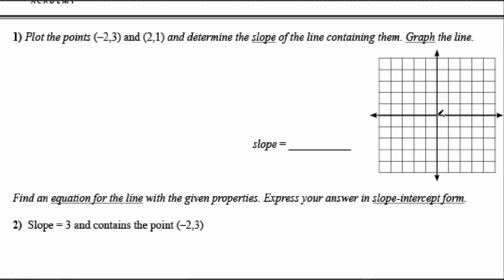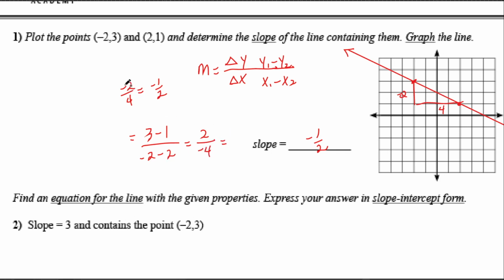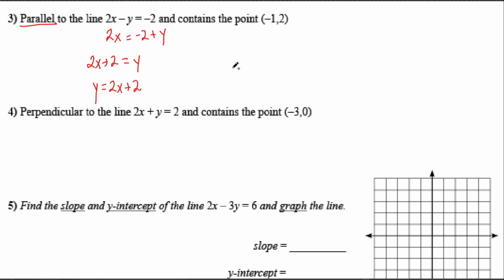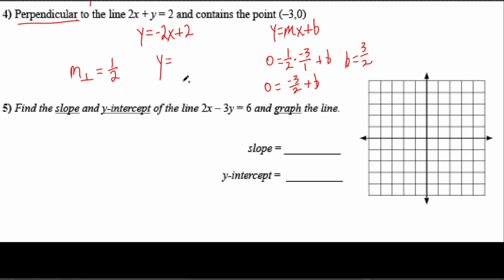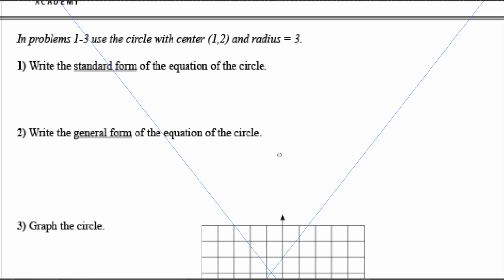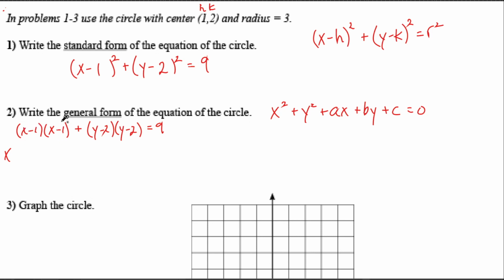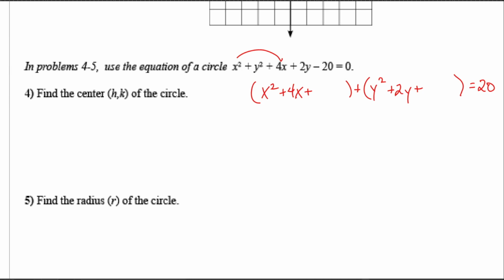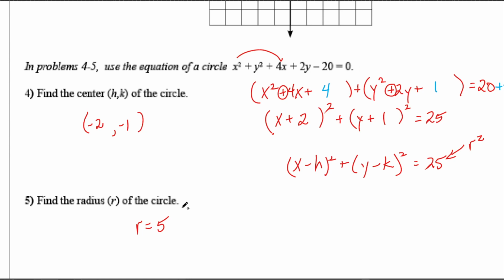College Algebra Chapter 2 Test Review Pt. 2